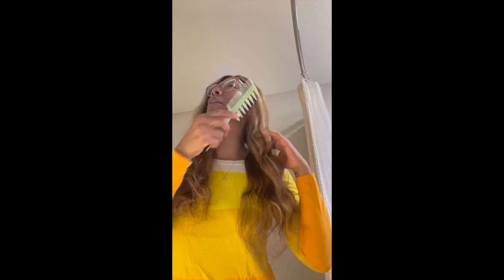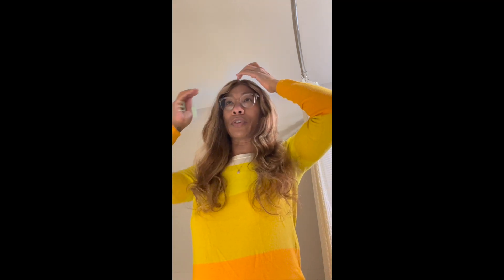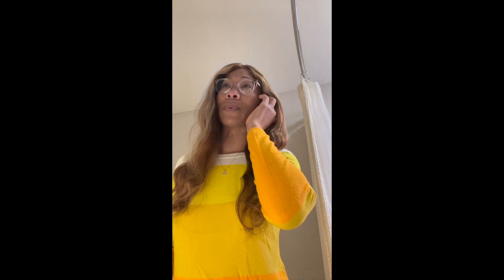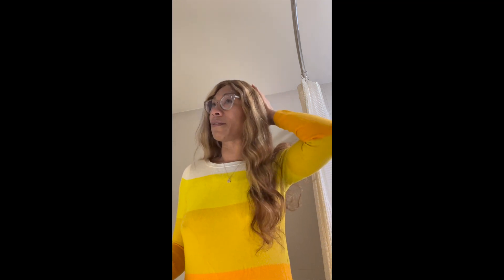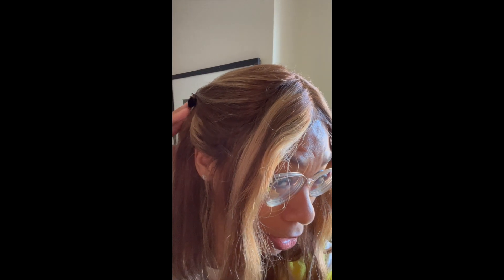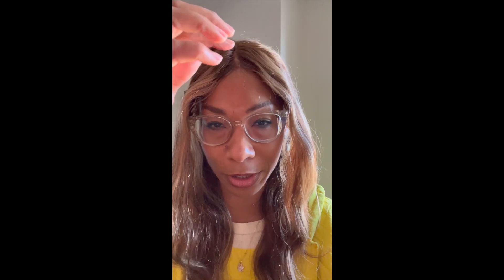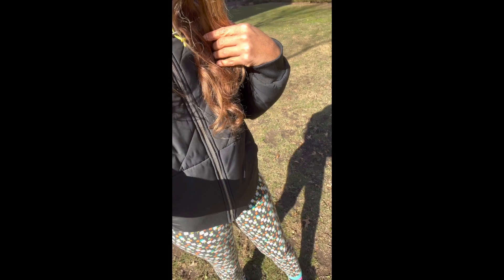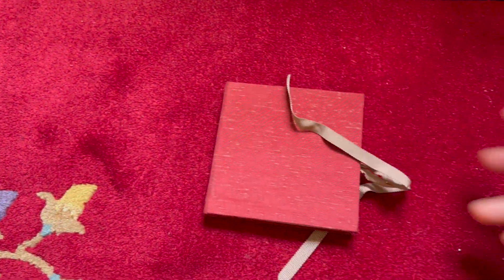🤎💛🤎Klaiyi Caramel Color🤎💛🤎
This is an everyday wig for me. It's not too thick but once you add curls it gets some volume. I hope you enjoy the art reveal at the end of the video.

📚Please check out my books for kids 6 years old and up on Amazon:
The Pigeons of PC Village
The S Town Squirrels